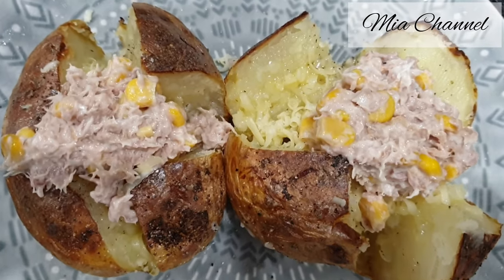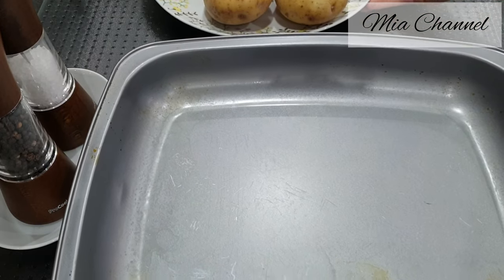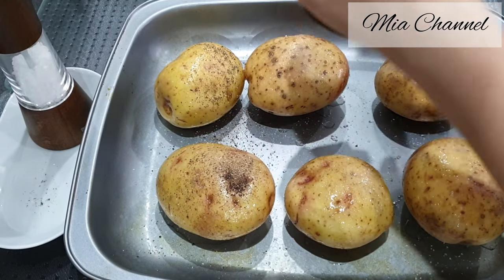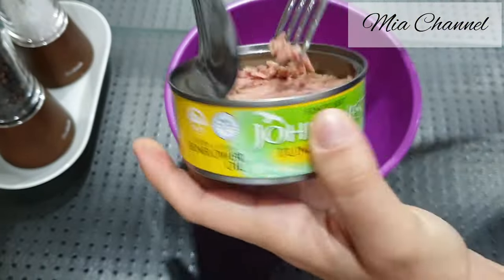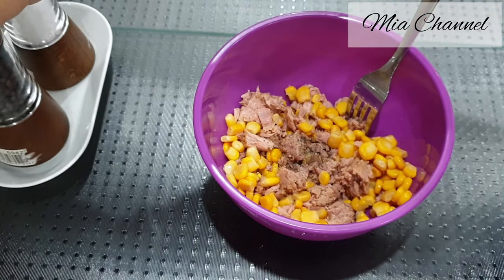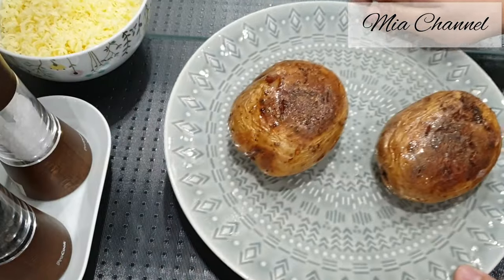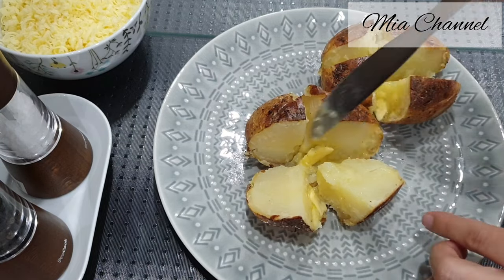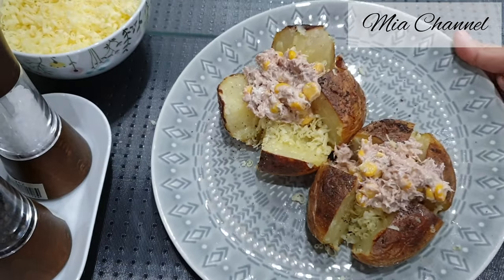BAKED JACKET POTATO WITH TUNA FILLING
Today's recipe is this famous Baked Jacket Potato with Tuna and sweetcorn filling. This Baked Jacket Potato with Tuna and sweetcorn filling is the best diner to prepare when you are short of time and need something healthy to eat. Baked Jacket Potato with Tuna and sweetcorn filling is one of my family's favorite so I hope it will be one of your favourite's too.

The ingredients:
6 jacket potatoes
Salt & Black pepper powder (to taste)
Butter
Grated cheddar cheese
1 tin of Tuna
1 tin a sweetcorn
Mayonnaise

00:00 intro
00:12 making Jacket Potato
02:20 making Tuna sweetcorn filling
03:40 Enjoy your Jacket Potato

Musicien: LiQWYD